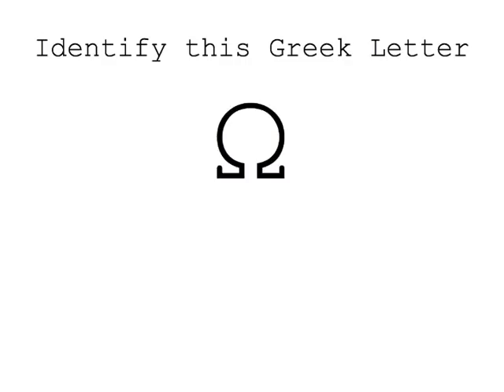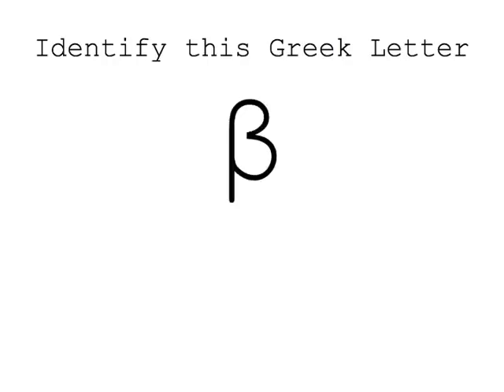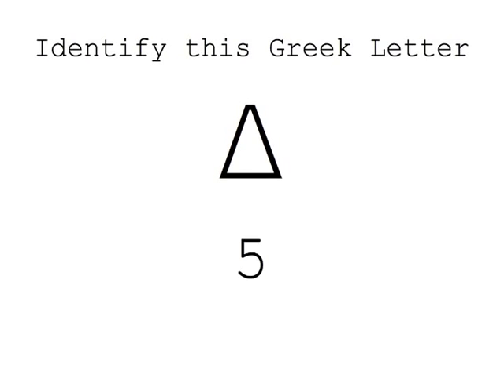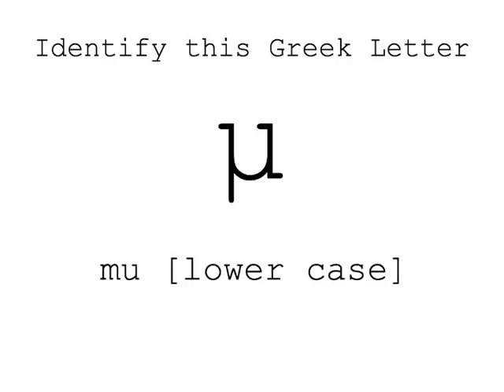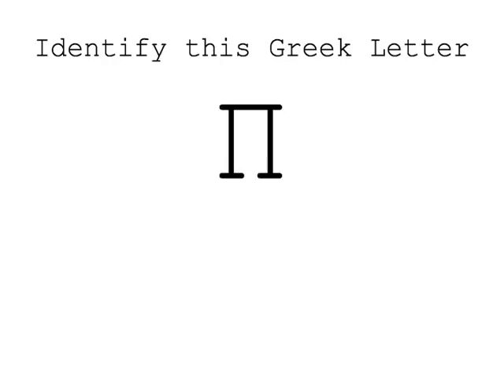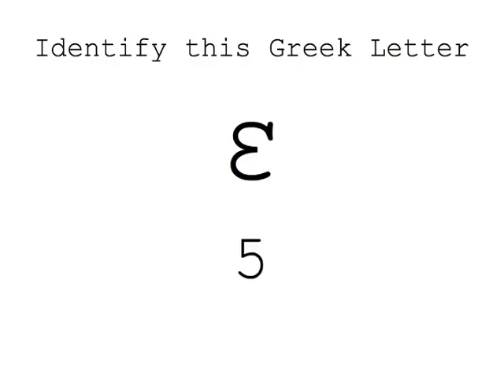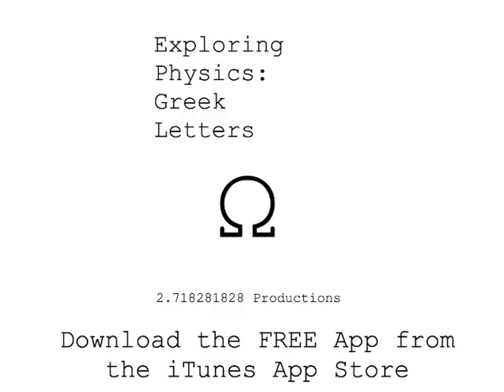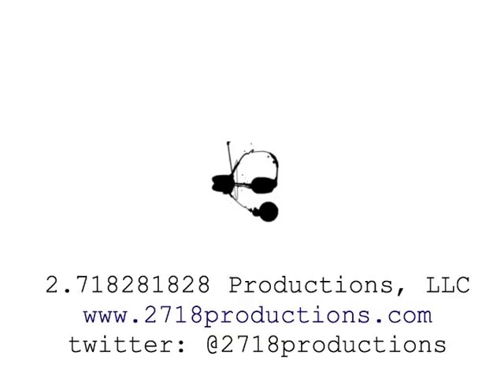Exploring Physics: Greek Letters (2 of 2)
A brief introduction to Greek Letters.  Part of the reason that physics is so intimidating is because of all of the crazy symbols that people do not see on a regular basis, and thus creates a feeling of alienation. Many of these symbols are Greek Letters. Getting familiar with Greek Letters is the first step into understanding physics: Good Luck!